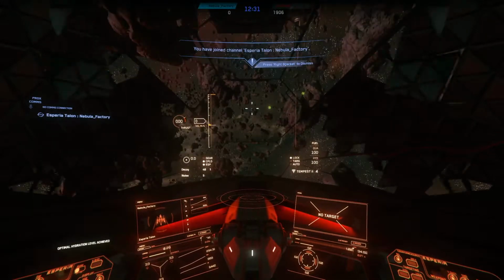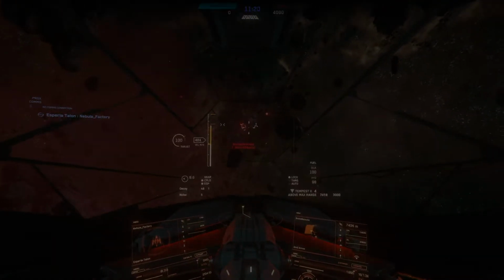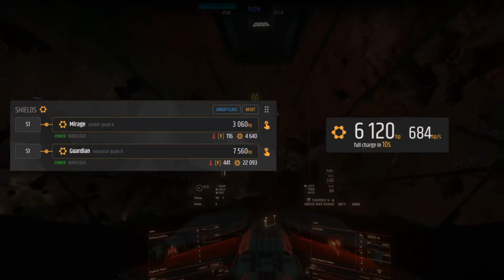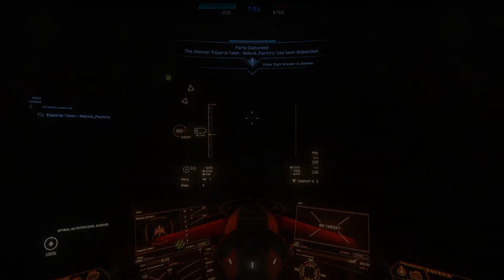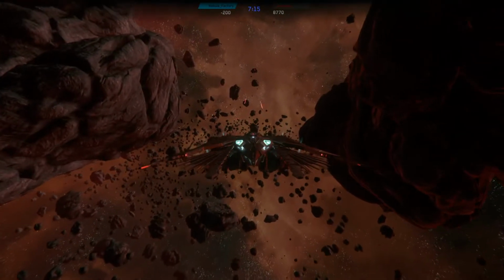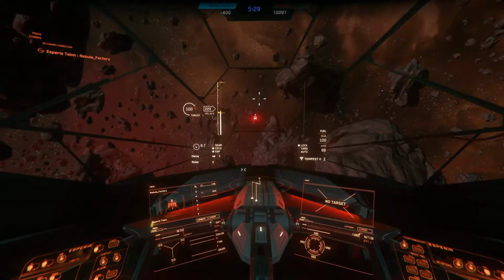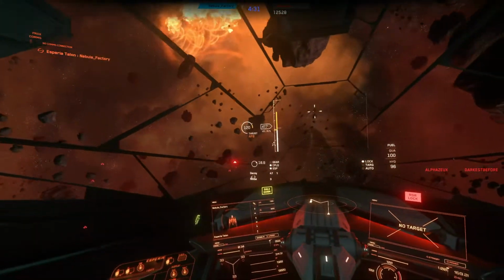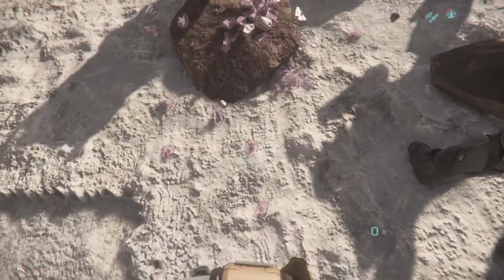Star Citizen - Best Detailed Components for Fighter ships (Old)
In this video I explained in more detail how some ship components might be better than others despite what the main numbers might say.

Use my Code to get extra credits when Playing Star Citizen
STAR-69CX-RBSZ

I forgot to mention that the power draw request time applies when components are shut down, but when active also take some time depending on their original value.

The footage was from me getting destroyed in Arena Commander (where you wont find anything but people in Anvil Arrows)